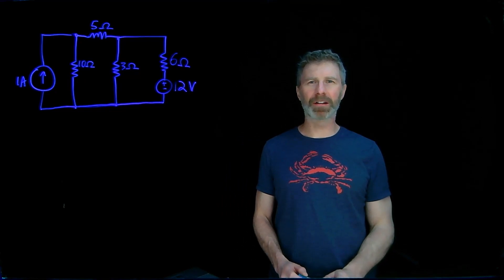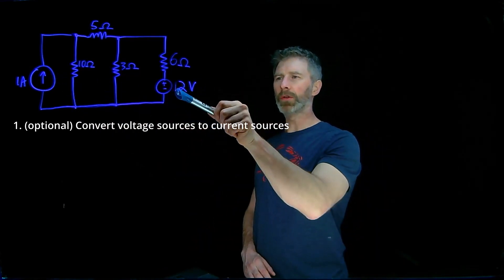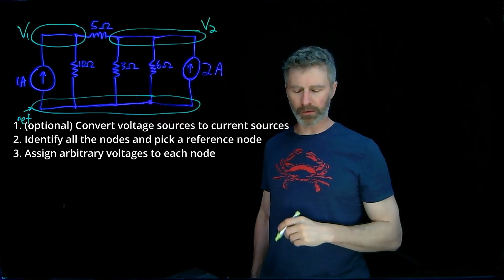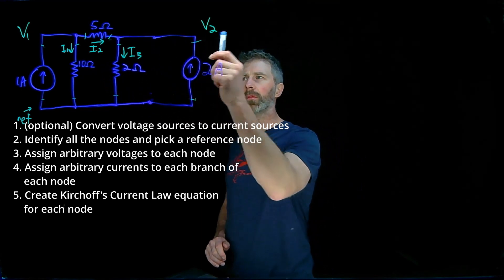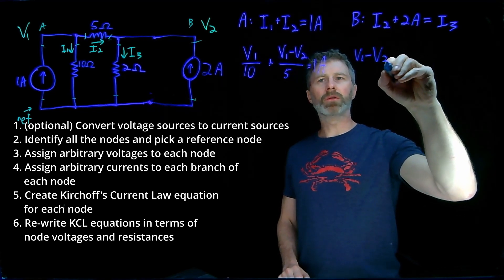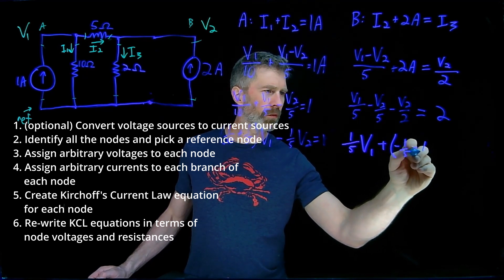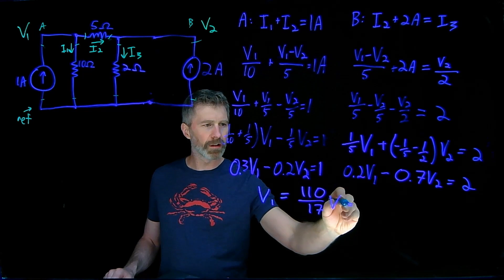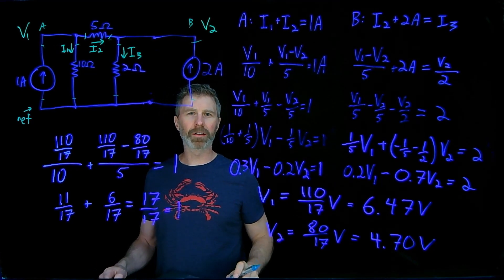Intro to Nodal Analysis with Example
When analysing electrical circuits, there are many analysis techniques and theorems available to you. One technique that will work for just about any electrical circuit with any number of voltage sources, current sources, and resistors is nodal analysis.
In this video, I go through the steps involved in nodal analysis while working through an example circuit with two nodes.

Video Timeline
00:10 - Introduction
01:25 - Step 1 (optional): convert voltage sources to current sources
02:09 - Step 2: Identify all the nodes and pick a reference node
02:42 - Step 3: Assign voltage labels to the nodes
03:32 - Step 4: Assign current labels in all the branches
04:15 - Step 5: Create a Kirchoff's Current Law (KCL) equation for each node
05:15 - Step 6: Rewrite the KCL equations in terms of voltages and resistors
08:00 - Step 7: Solve the equations to determine the node voltages
08:50 - Check your work